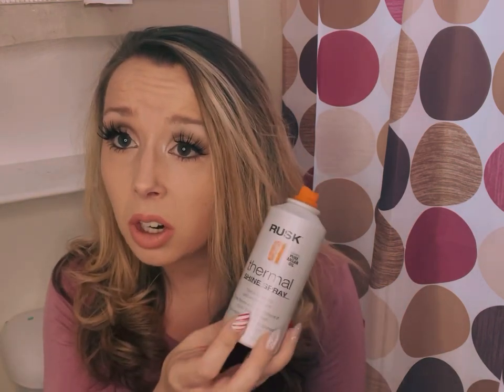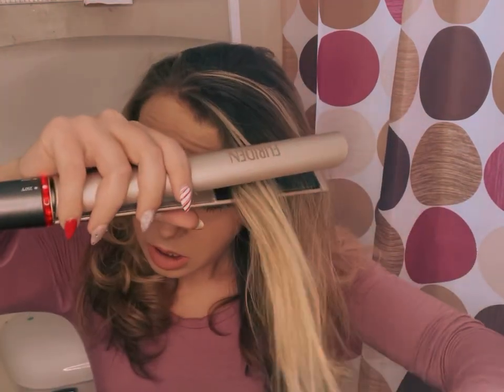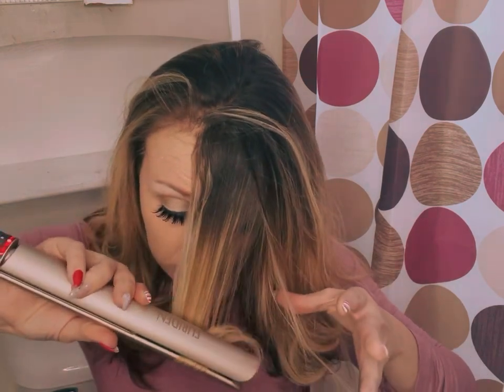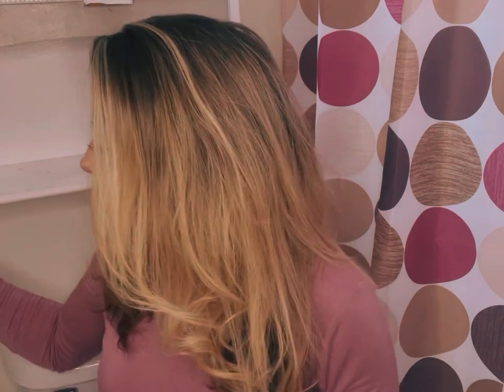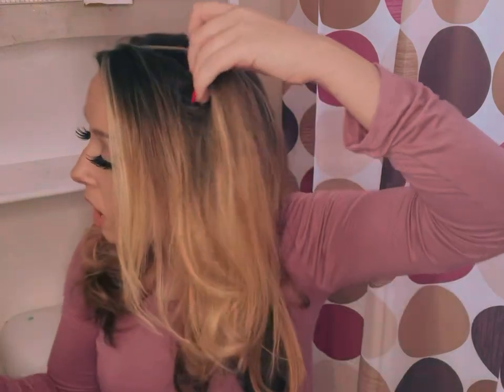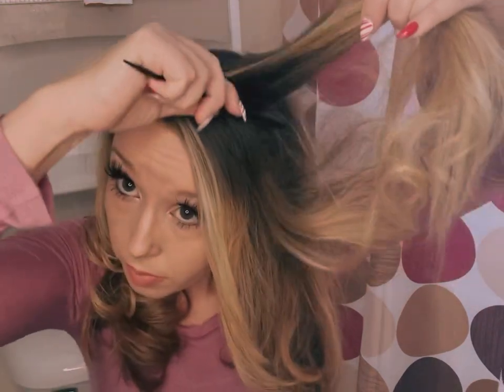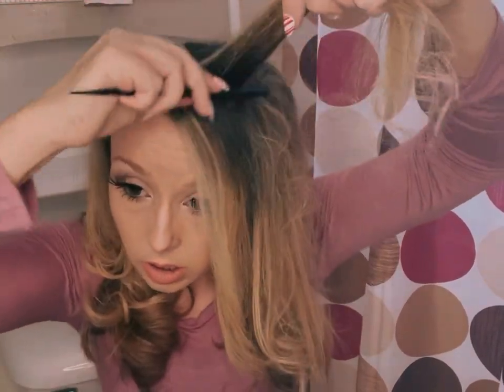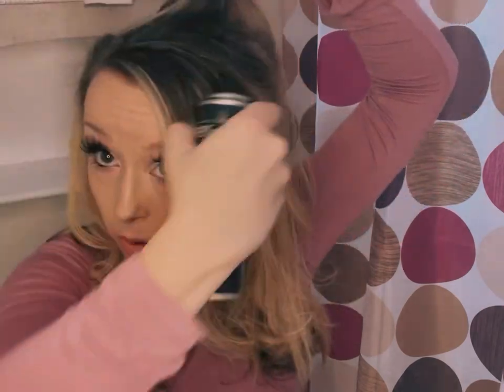Furiden Hair Iron review